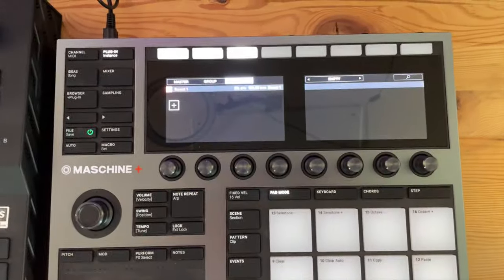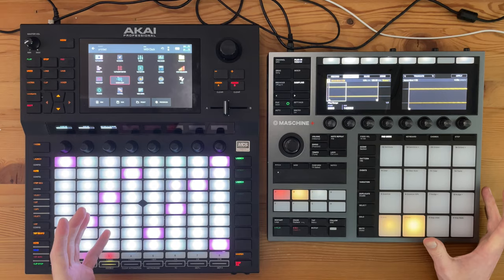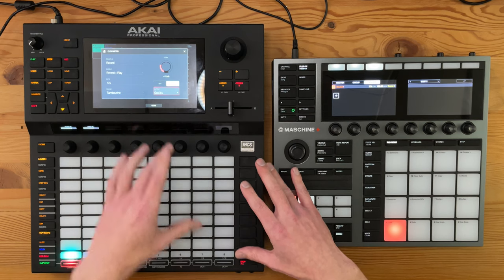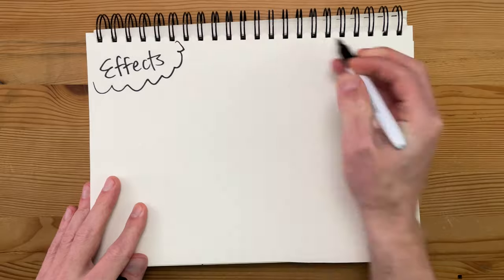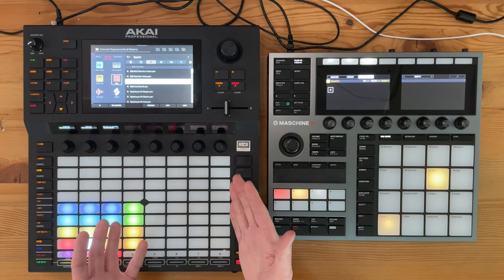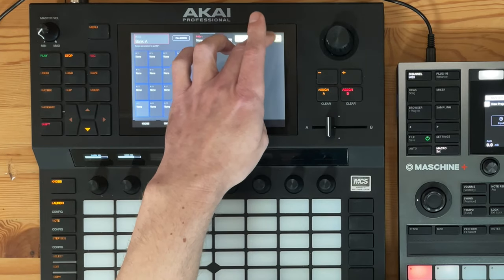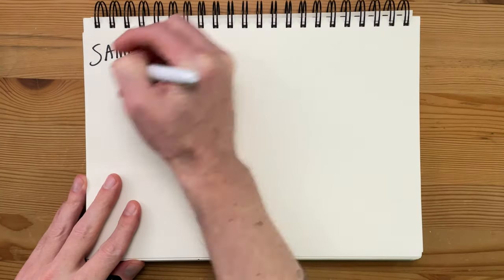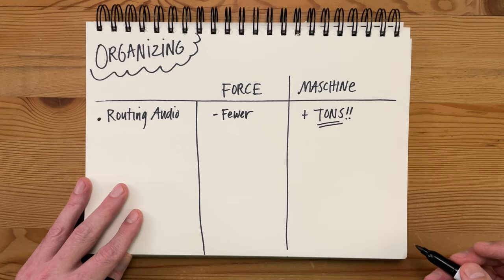Akai Force vs Maschine Plus - the DEFINITIVE comparison! 2022 update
This is a DEFINITIVE comparison between the Akai Force vs. the Maschine plus.  Comparing ways they are different 13 areas - like a streetfighter head-to-head battle.  These are obviously my thoughts on how the Force and the Maschine are different - and *my* ratings.

**Corrections
1. You CAN mute individual pads on the Force.  If you're in note mode, you can hold down mute and then select individual pads.  Still doesn't change my scoring for that section, though!
2. You can use a Komplete audio interface with the Maschine to expand outputs.

0:00 - intro
1:09 - Inputs & Outputs
2:19 - Navigation
3:50 - Headphones
5:19 - Storage
5:52 - MIDI
7:07 - Effects
7:59 - Pads
11:12 - Macros
13:14 - Recording Audio
14:22 - Sampling
15:48 - Organization
19:18 - Timing
20:48 - Finishing Tracks
22:58 - Extras
24:16 - Recap